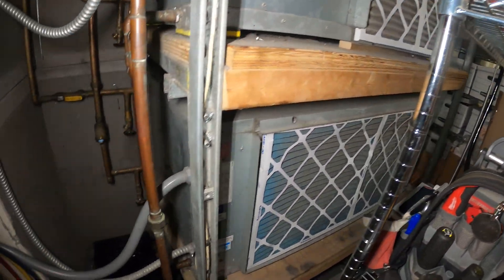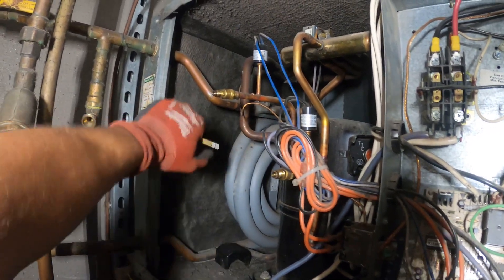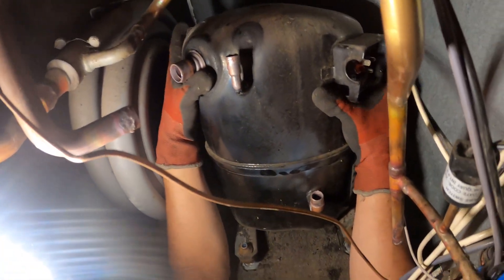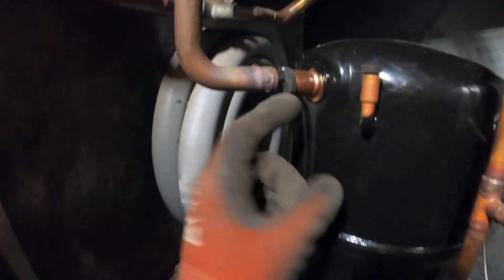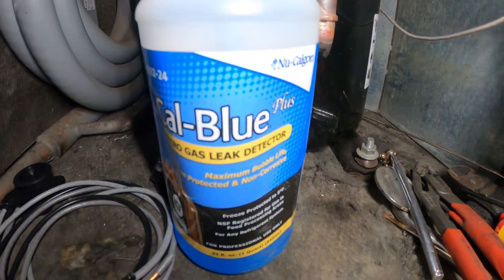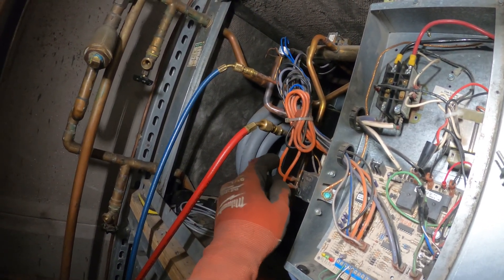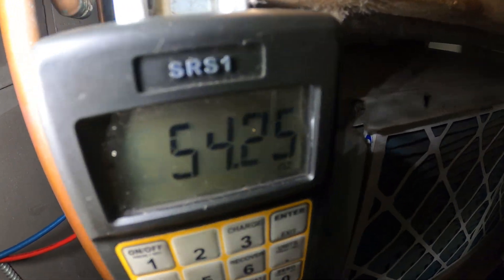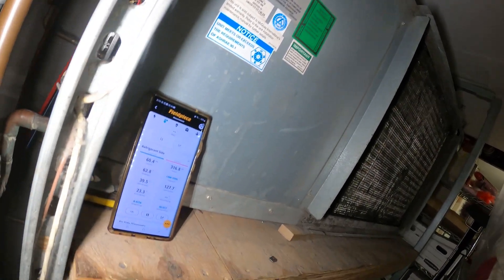HVAC Service Call: Copeland Reciprocating Compressor Installation (HVAC Compressor Replacement) 410a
HVAC (Heating, Ventilation, Air Conditioning) Service Call: Copeland Reciprocating Compressor Installation (HVAC Compressor Replacement) R410a Refrigerant Freon / Scroll Compressor / Reciprocating Compressor / Screw Compressor / Centrifugal Compressor / Single Phase Split Phase Compressor / Single Phase Compressor / Three Phase Compressor / Heat Pump Compressor Installation / Heat Pump Compressor Replacement / How To Install a AC Compressor / How To Install a HVAC Compressor / How To Replace A Compressor / Compressor Change Out

Diversitech Heat Resistant Cloth 18x18

Emery Cloth (Roll of Sandpaper)

Fieldpiece SRS1 Refrigerant Scale

Fieldpiece MG44 Wireless Vacuum Gauge

Milwaukee Cordless Job Site Light (M12 Rover Light)